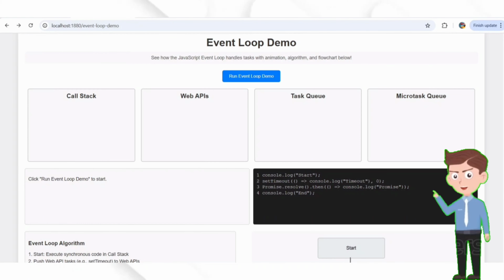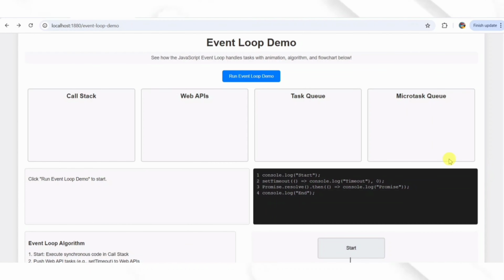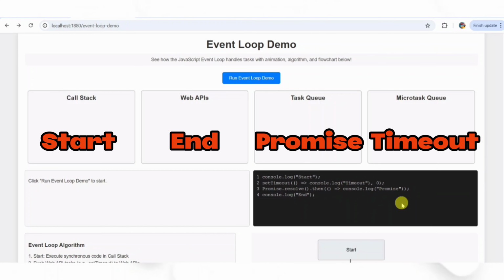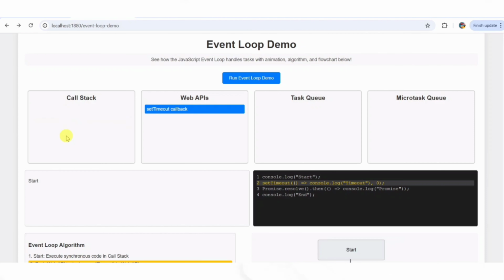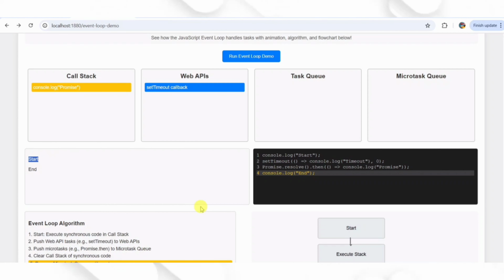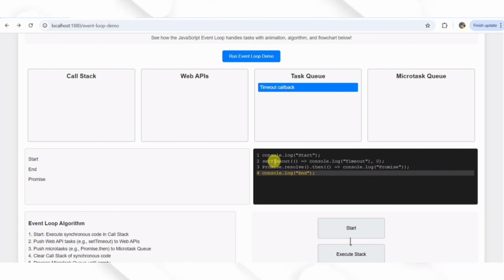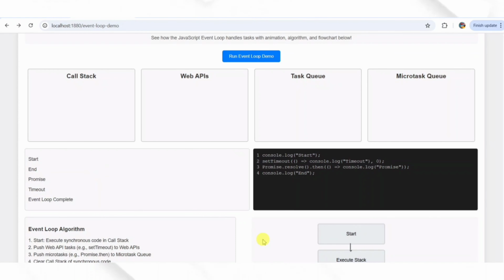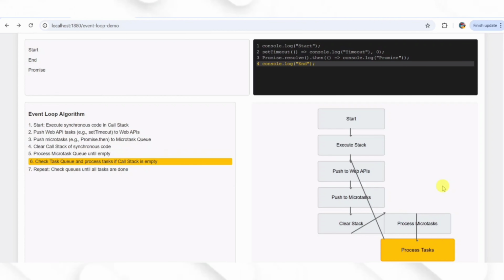The Event Loop Mystery Solved ! JavaScript Deep Dive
Description

1️⃣ "JavaScript Event Loop... FINALLY EXPLAINED! 🤯"
2️⃣ "WAIT... Why Does This Run Last?! 🤔"
3️⃣ "The TRUTH About JavaScript Async! 🔥"
4️⃣ "You’ll NEVER Misunderstand Event Loop Again! ⚡"
5️⃣ "Promises, Callbacks & setTimeout(0) – WTF?! 🤯"

Animated Guide to the Event Loop

The intricacies of JavaScript's Event Loop are made crystal clear through engaging animation. This video simplifies a complex concept, making it easy to understand for anyone learning JavaScript or wanting to deepen their understanding.

What is the Event Loop?
Introduce the concept of the Event Loop as the heart of JavaScript's asynchronous nature.
Visualize it as a continuous cycle, constantly checking for tasks and executing them.
Use a simple analogy, like a waiter taking orders and serving food, to make it relatable.

The Event Loop: An Animated Journey
Mastering the Event Loop: From Beginner to Pro
Unlocking the Mystery: The Event Loop Explained (with Animations!)
Event Loop Demystified: Animated Guide for JavaScript Developers